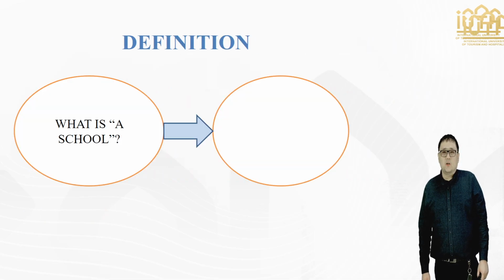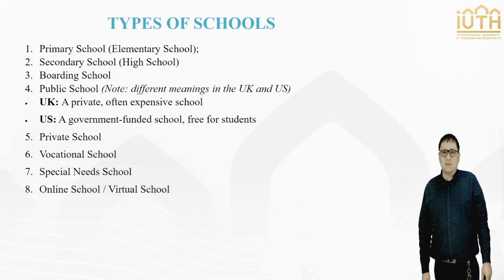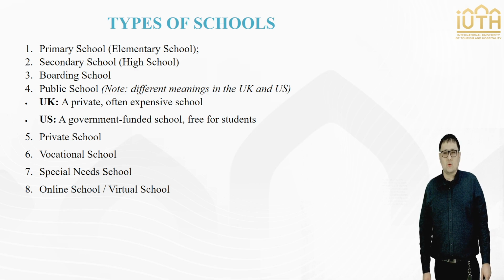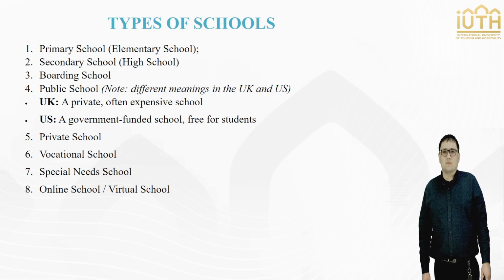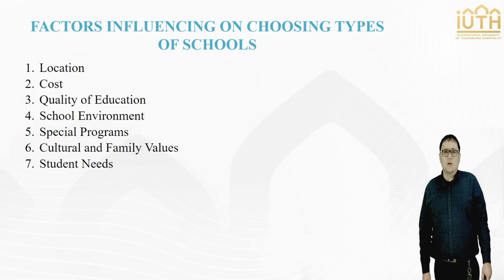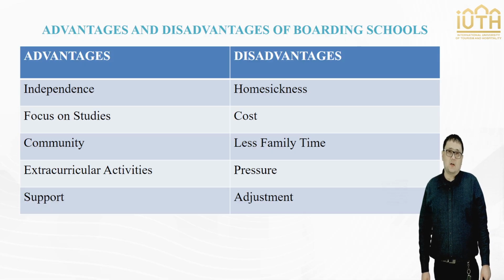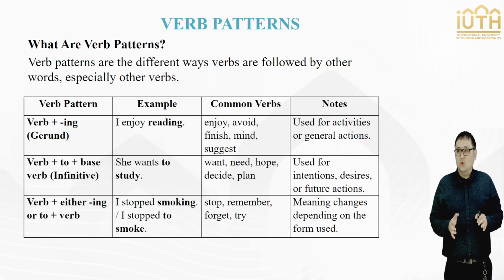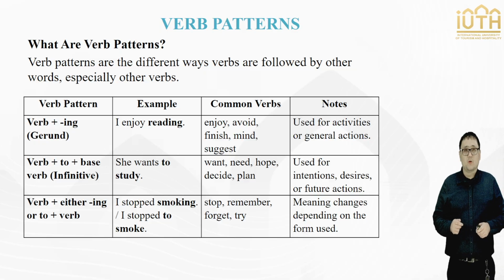B1. Unit 7. Best years of your life. Boarding school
This is the nineth video lesson of the discipline Foreign Language (level B1) at the IUTH. This video was conducted by acting associate professor, Dr. Assylbek Meiirbekov. I hope you will learn a lot of new information from this video lesson